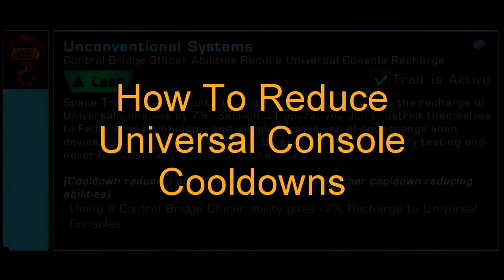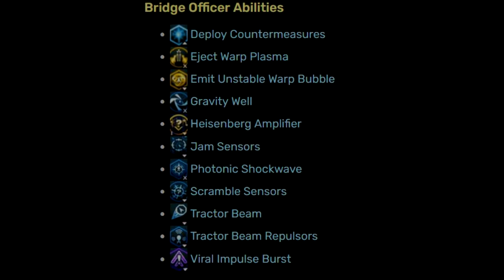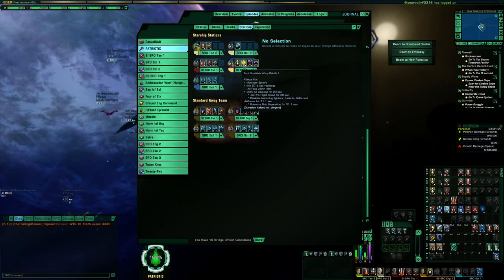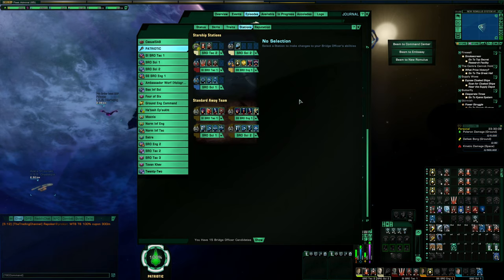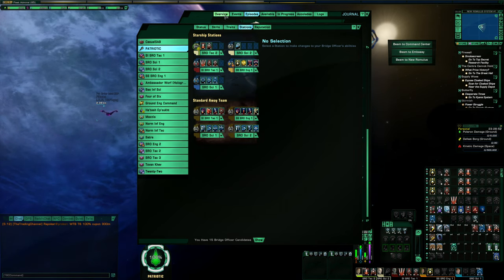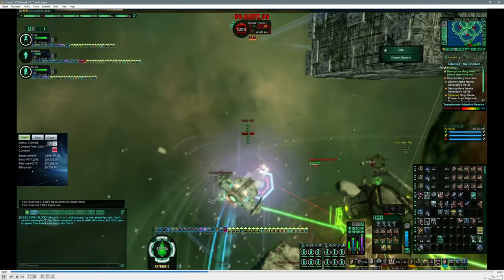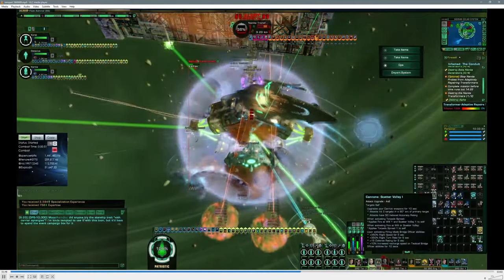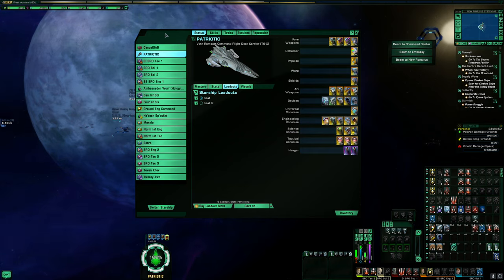How to Reduce Cooldowns on Universal Consoles